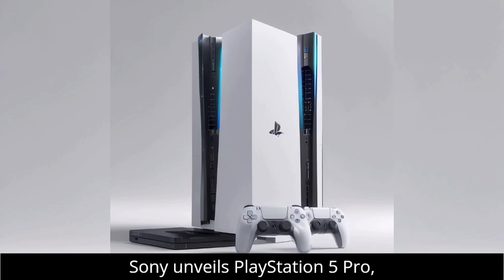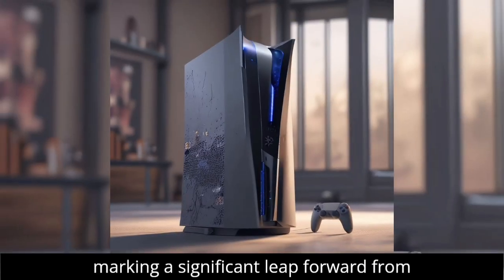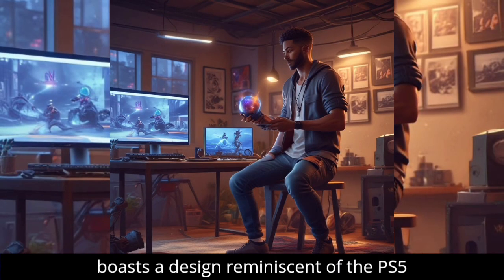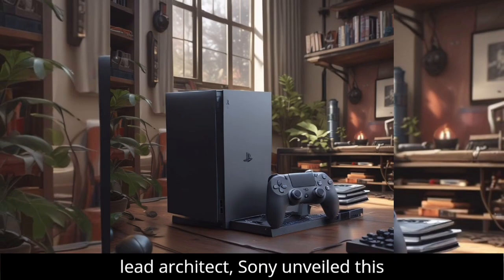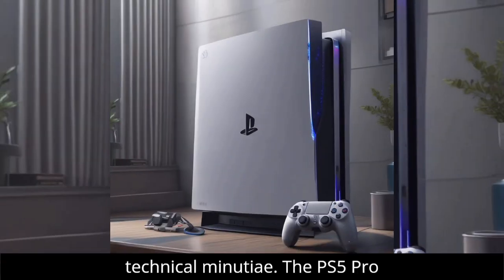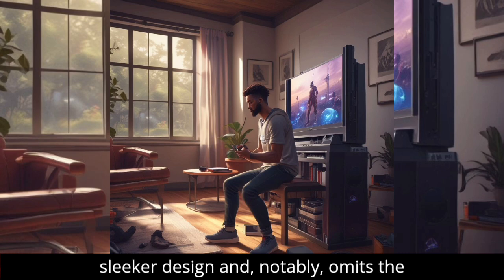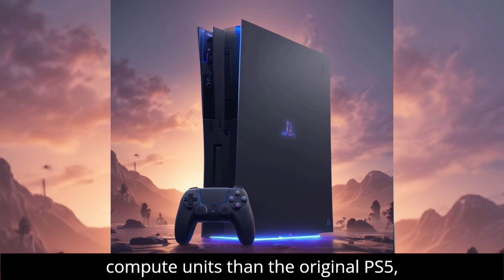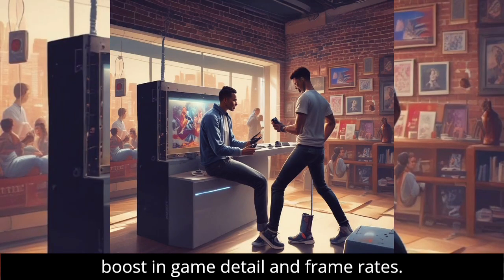Sony PS5 Pro REVEALED: Faster GPU, AI Upscaling, Price & More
Get ready to dive into the exciting world of gaming as we unveil the Sony PS5 Pro! In this video, we reveal everything you need to know about the latest console upgrade, featuring a faster GPU, advanced AI upscaling technology, and a host of other impressive features. Discover how the PS5 Pro enhances your gaming experience with stunning graphics and seamless performance.

We’ll also discuss the pricing details and what makes the PS5 Pro a must-have for gamers. Whether you're a hardcore gamer or a casual player, this console promises to take your gaming to new heights. Don't miss out on our in-depth analysis and insights!

👍 Like this video if you're excited about the new features!